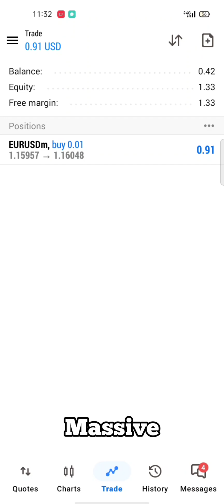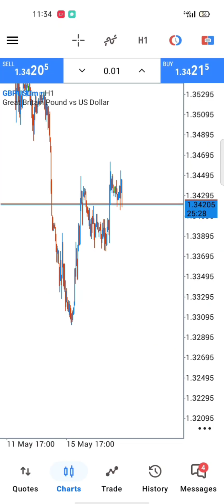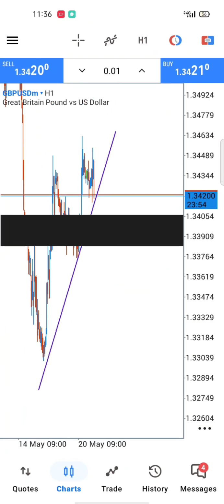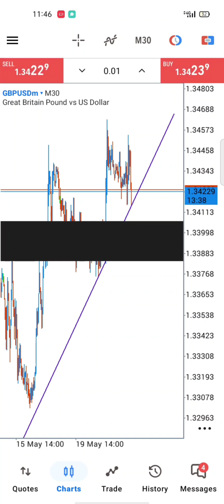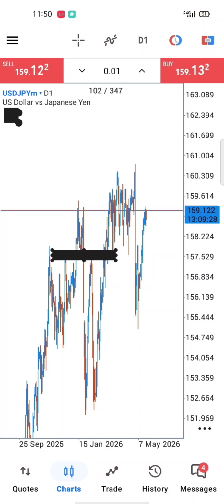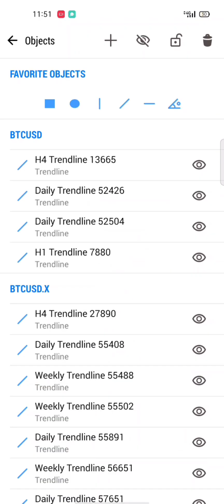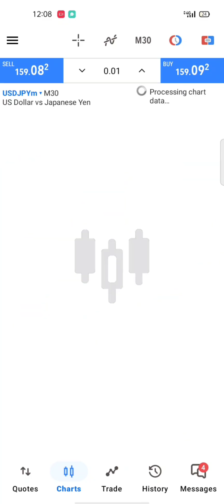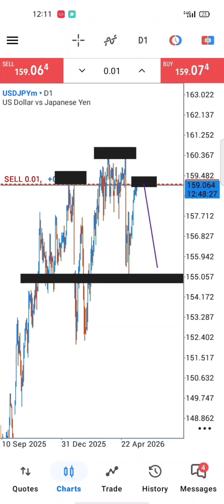Turning 0.42 Cents - $1,000 EP01 | THE MICRO - MILLIONS STRATEGY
In This Video I am trading an account from 0.42 Cents to $1,000 Using The Step by Step Guide, Strategy and Principle In my Ebook "Micro to Millions" its the exact blueprint of How to grow small forex account into a massive trading Portfolio.